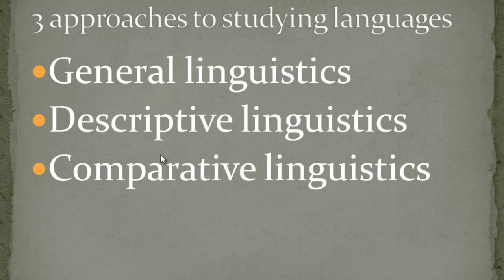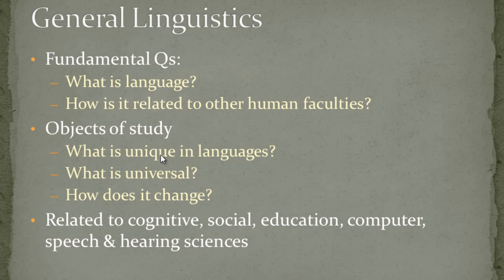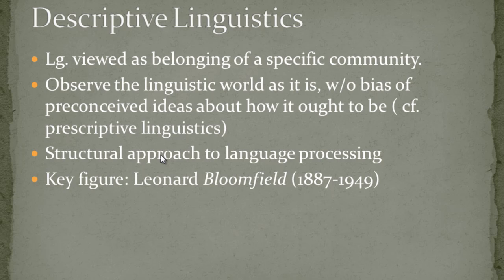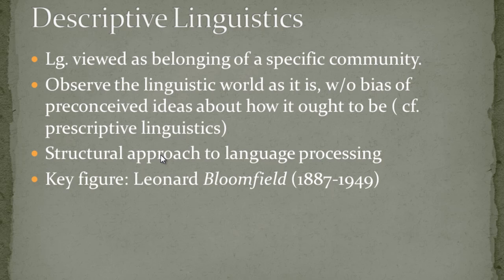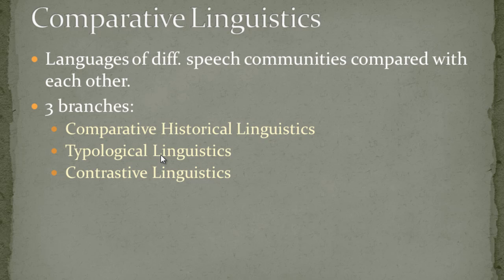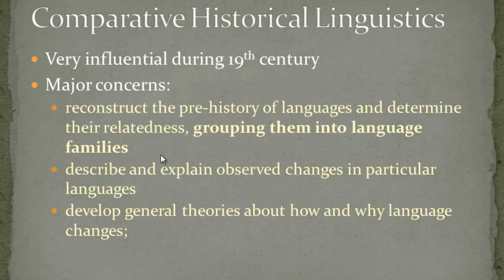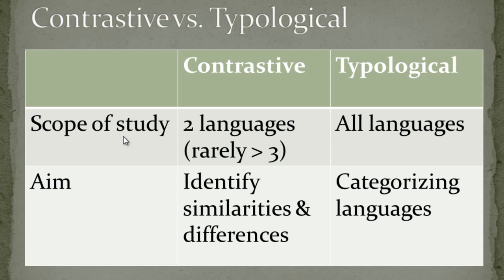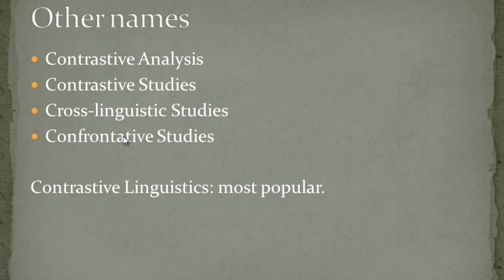Overview of Comparative Linguistics